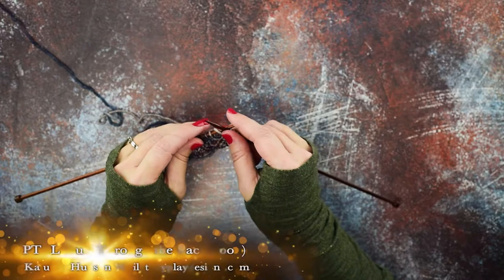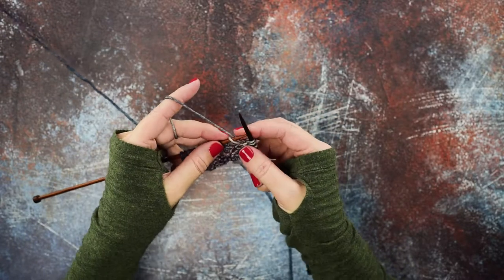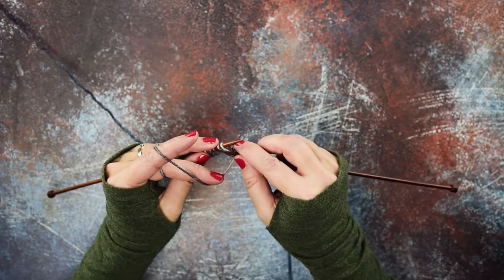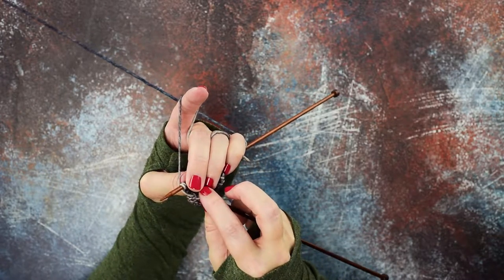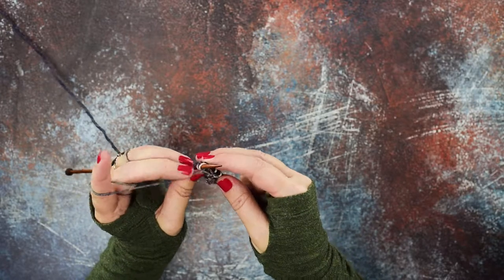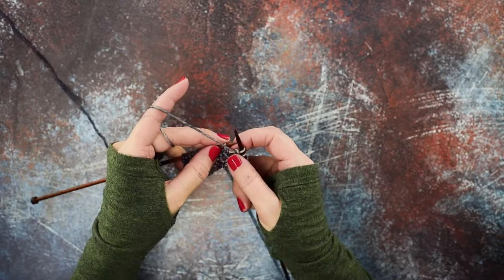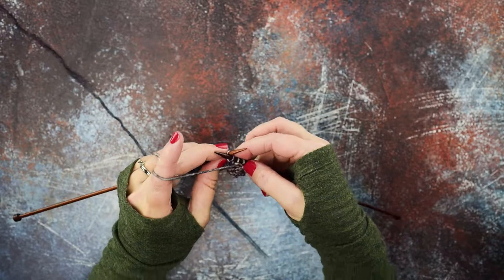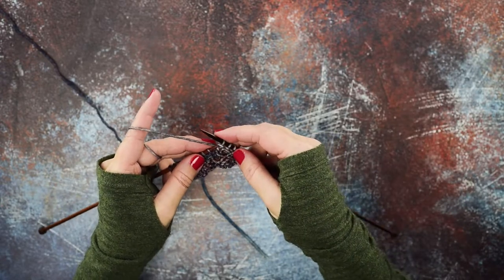PTBL (Purl Through the Back Loop)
PTBL
This stitch creates a twisted purl stitch on the side that you work it on and a twisted knit stitch on the reverse side of the work.